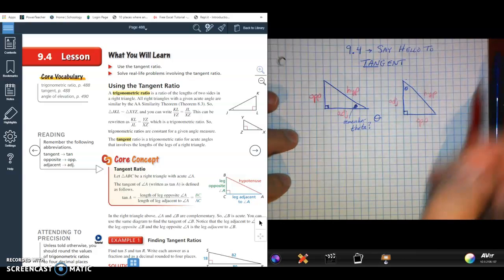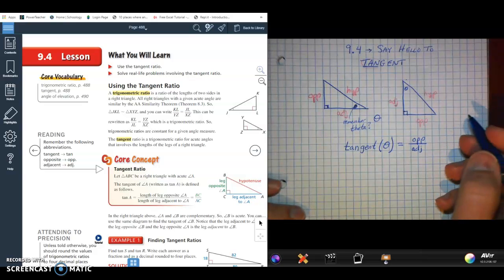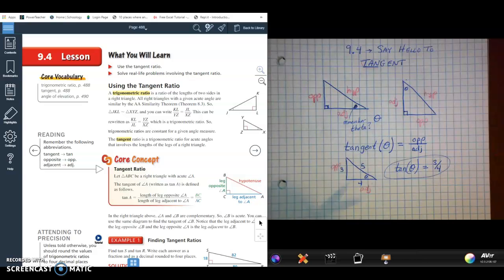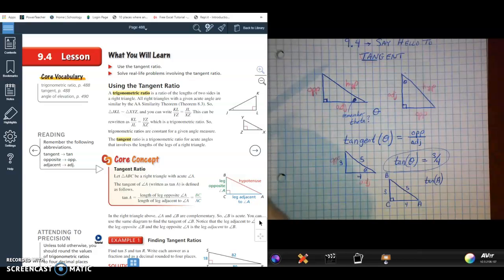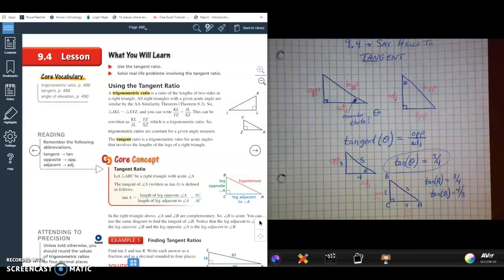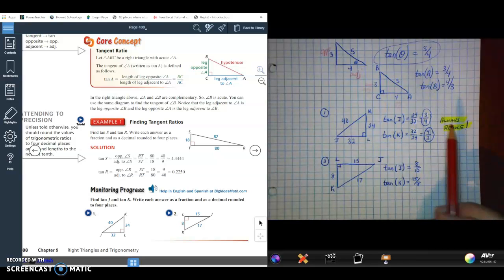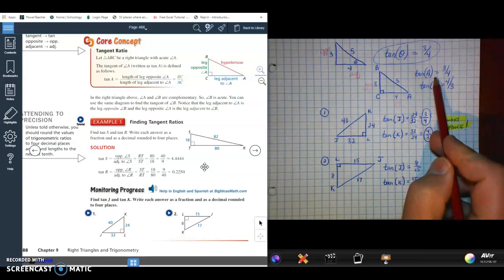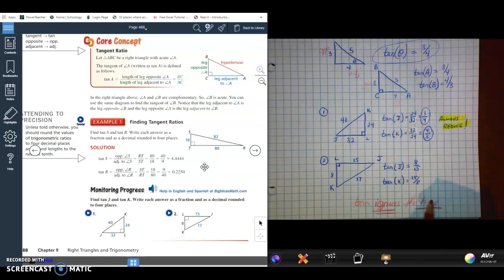Build a Tangent Equation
How to use the Opposite and Adjacent Legs of a right triangle to build an equation using the tangent function.